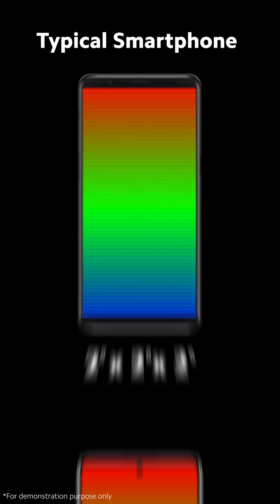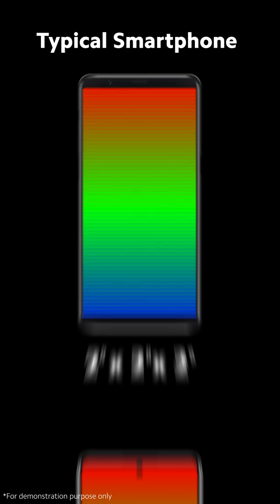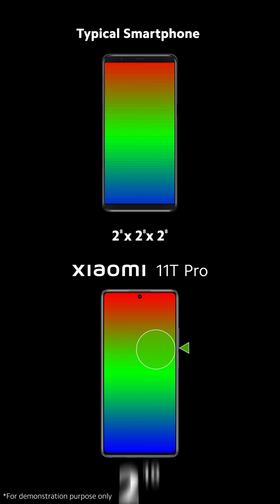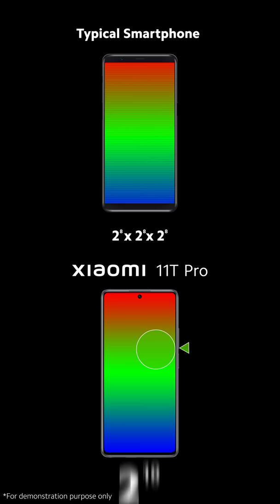What is a 1 billion color display? | Xiaomi Academy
What is a 1 billion color display? Learn about Xiaomi11TPro’s display in this XiaomiAcademy video.